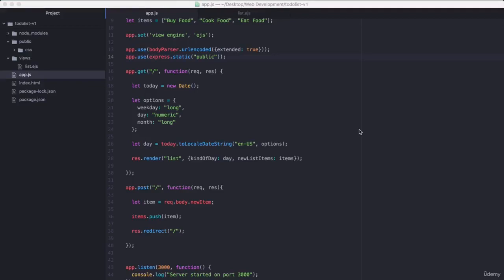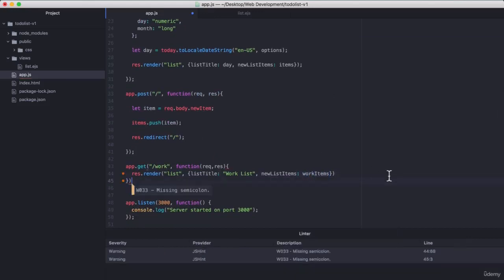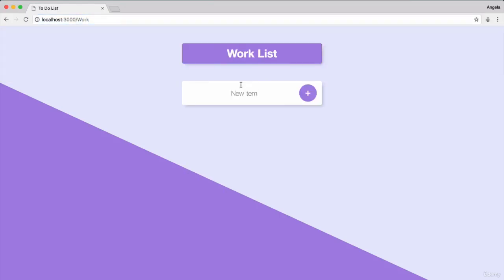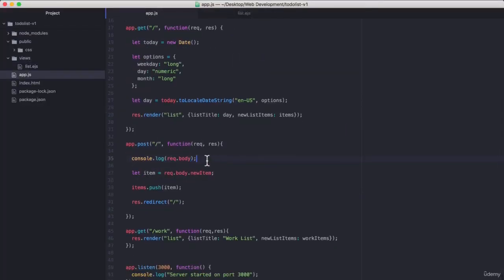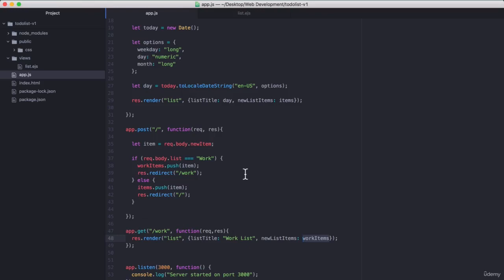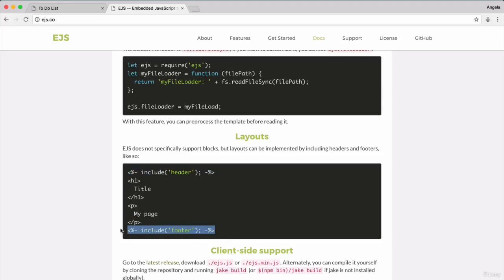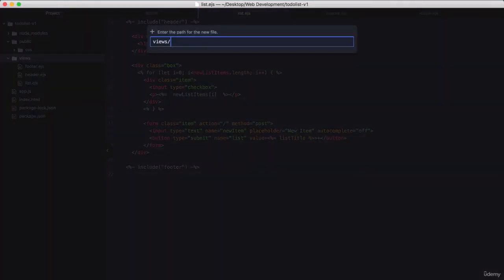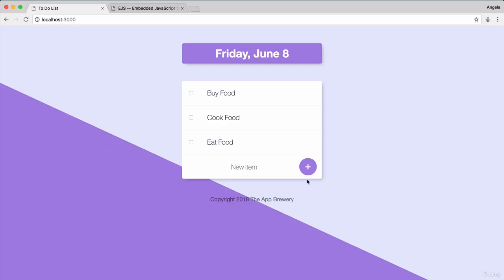009 Understanding Templating Vs Layouts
Title: Understanding Templating vs Layouts

Description: When it comes to building a website, understanding the difference between templating and layouts is crucial. Templating is the process of creating a reusable structure for your website's content, while layouts refer to the overall design and structure of your website. In this tutorial, we'll explore the differences between these two concepts and how they work together to create a cohesive website.